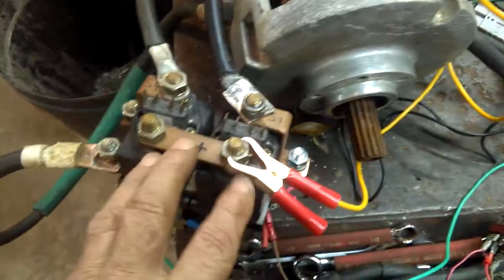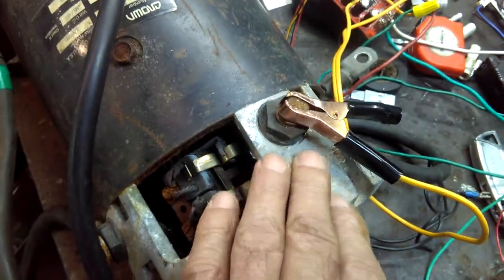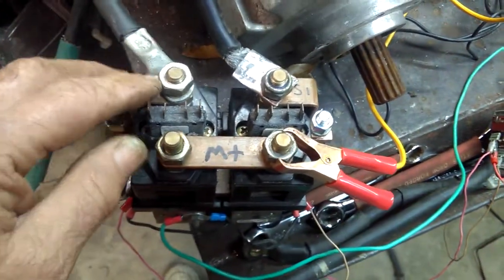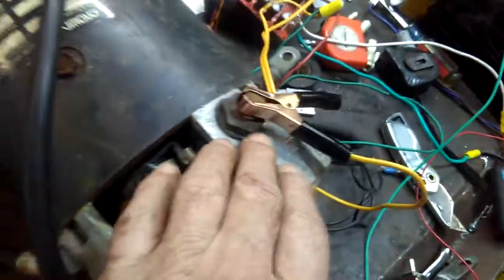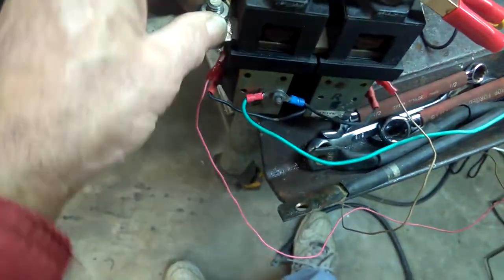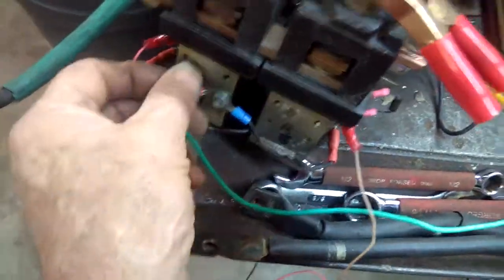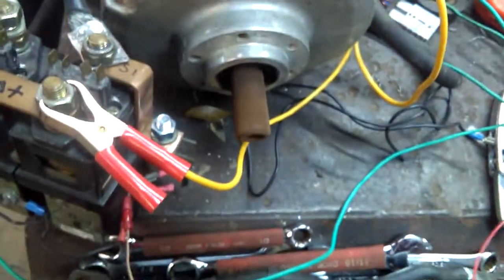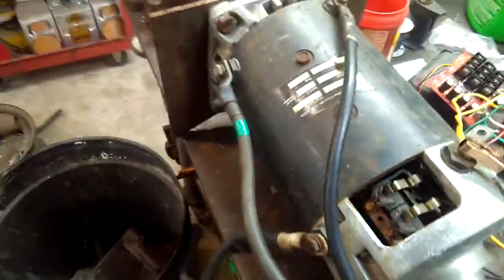Series motor reversing contactor hook up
Ev motor reversing contactor